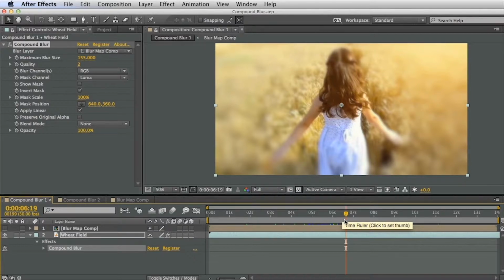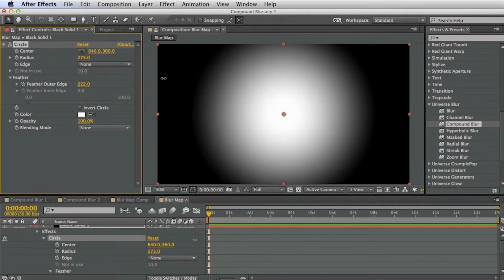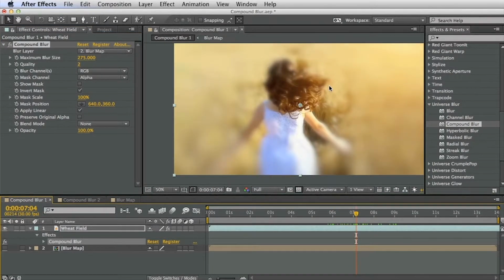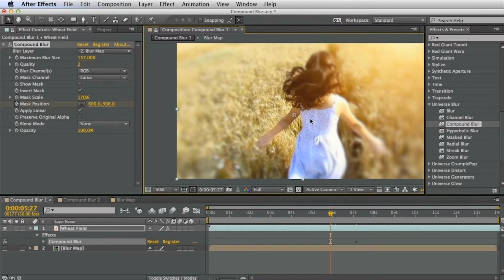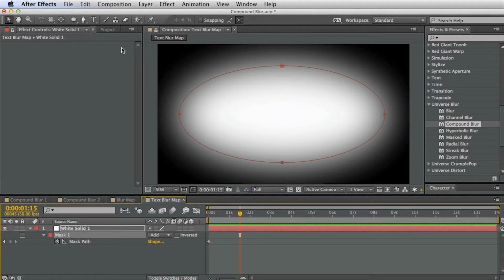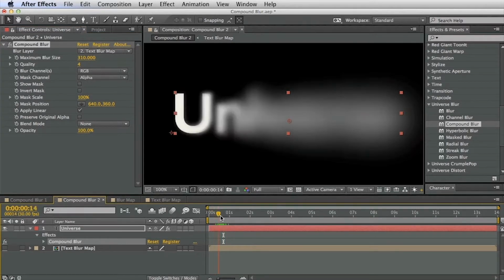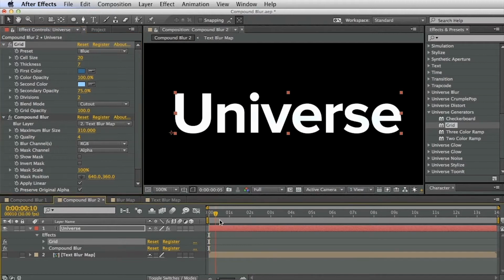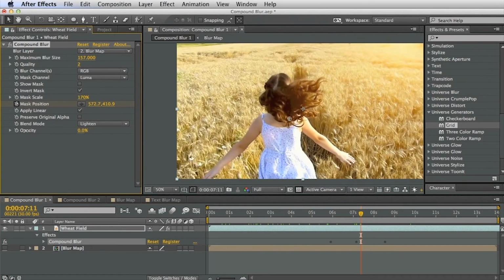Getting Started with Universe Compound Blur